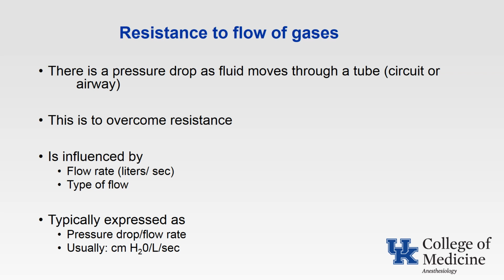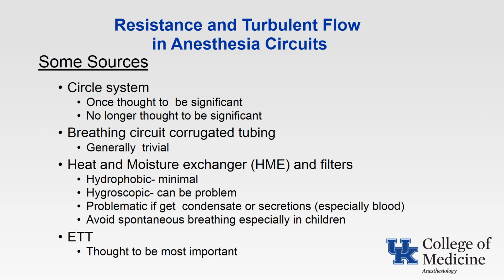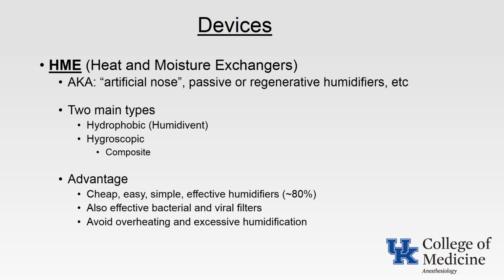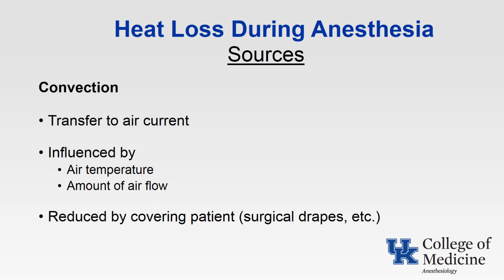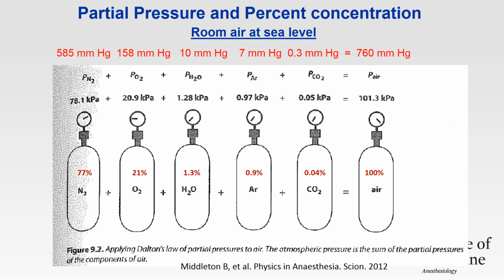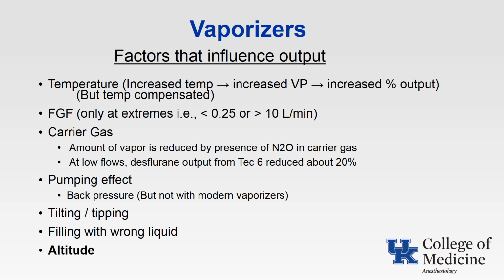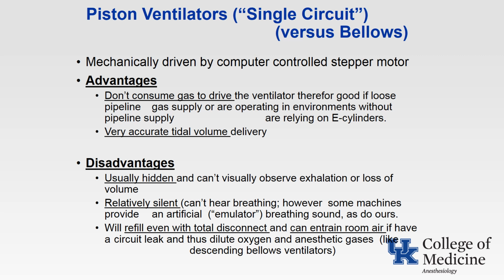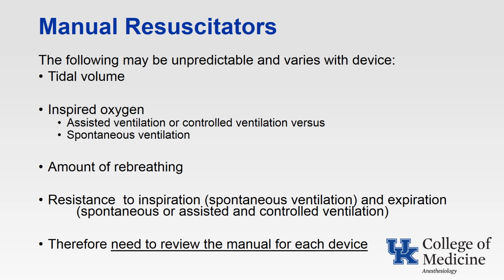04.14.2020 - Physics of the Anesthesia Machine (Dr. Hessel)